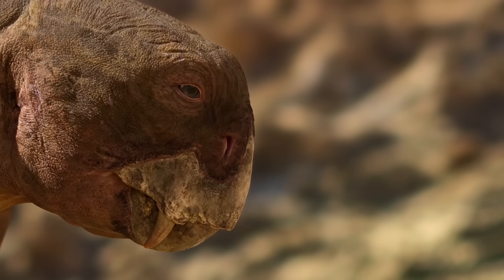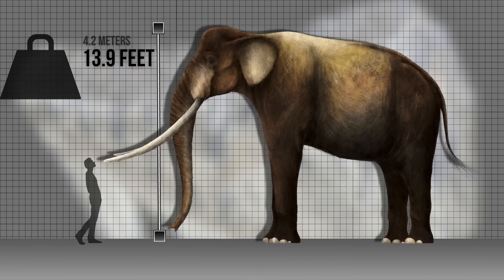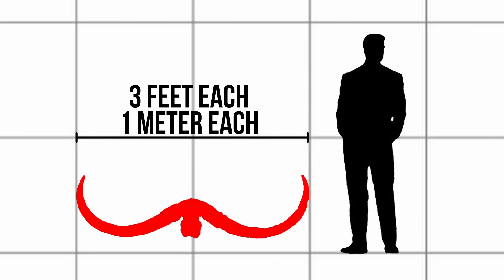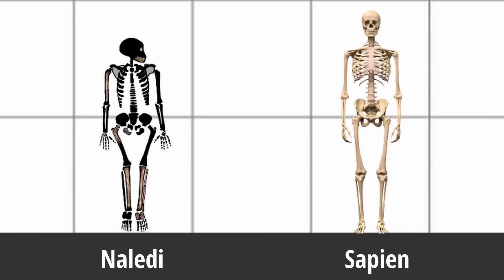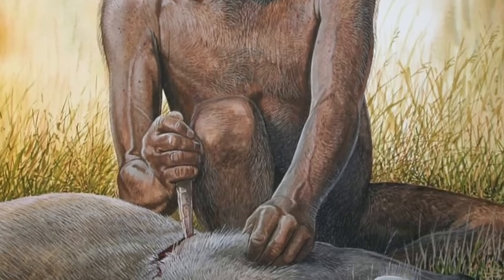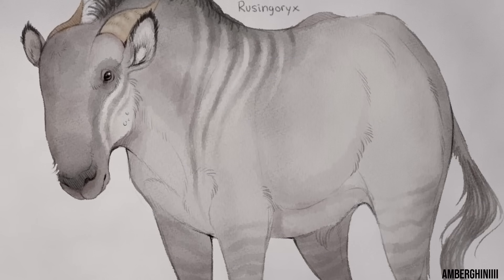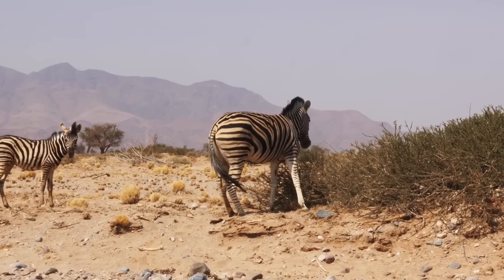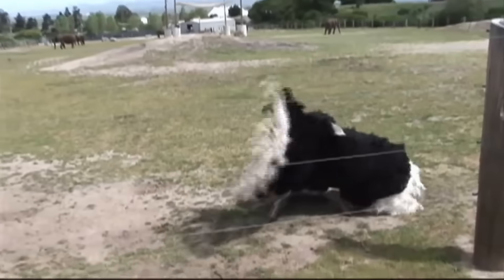Extinct Animals The First Humans Saw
Ever imagined what the very first modern humans would have saw on their journeys in late Pleistocene Africa?
Well imagine no further, here's the answer!

Art in thumbnail by Joschua Knüppe

0:00 The Africa Before Humans Left
1:32 Elephants Bigger Than T. Rex
4:20 Giant Buffalos
7:02 Living With 3 Other Human Species
11:07 Giant Terrible Baboons
12:42 The ‘Dinosaur’ Wildebeest
14:40 Horse Sized Warthogs
16:18 Zebras/Giraffes & Hairy Rhinos?
17:21 Surprise Guest?
18:50 Africa Has A Secret